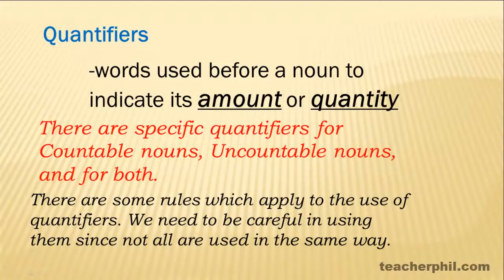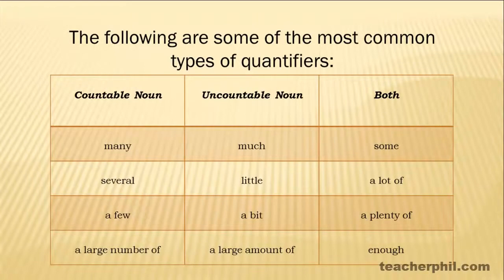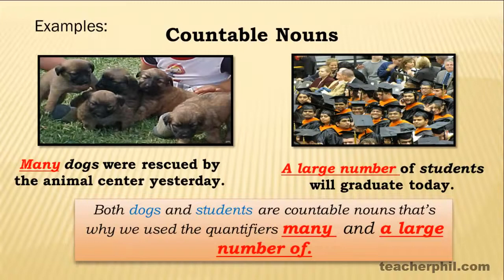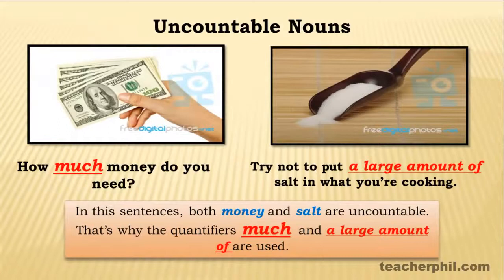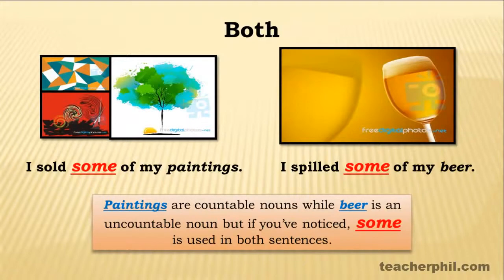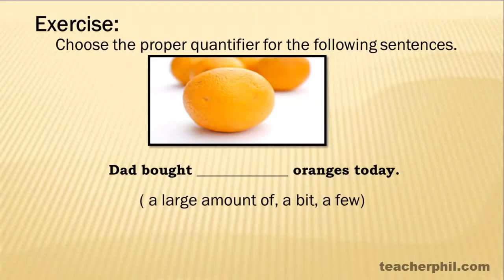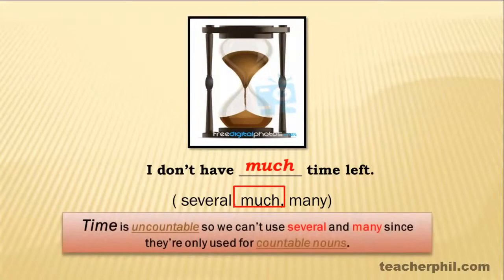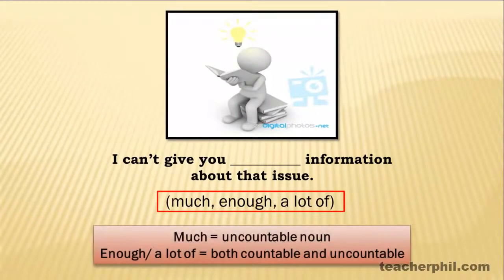23 What are Quantifiers and How to Use Them